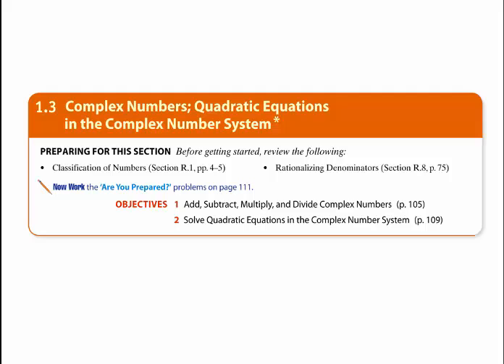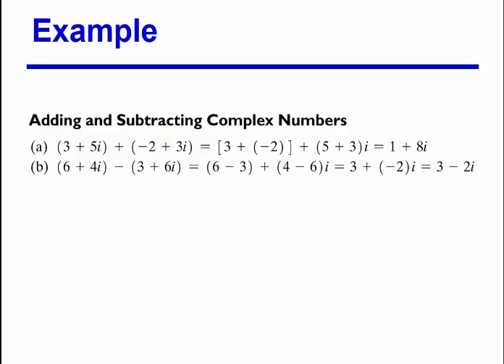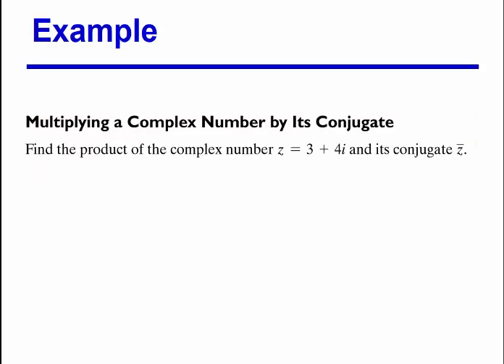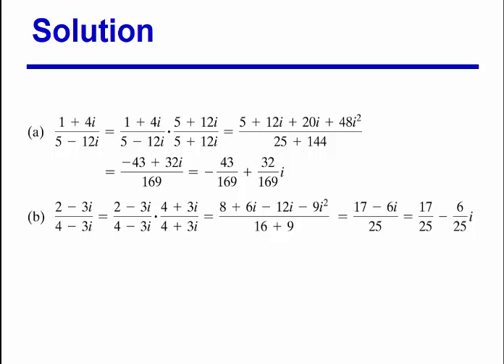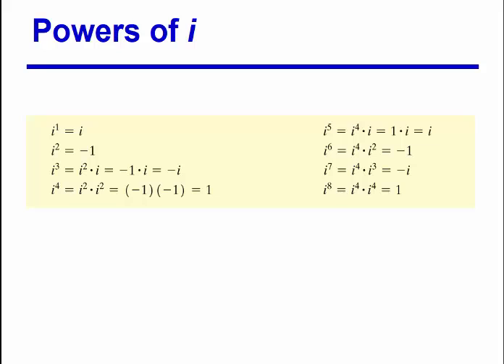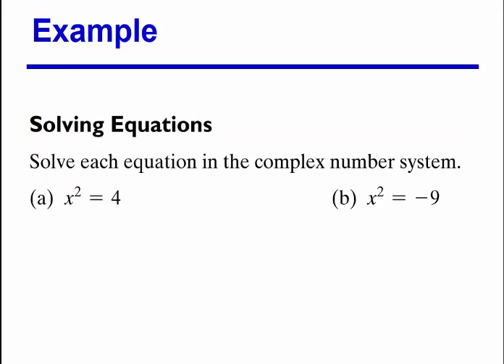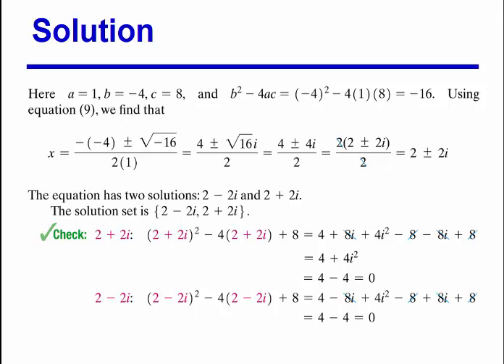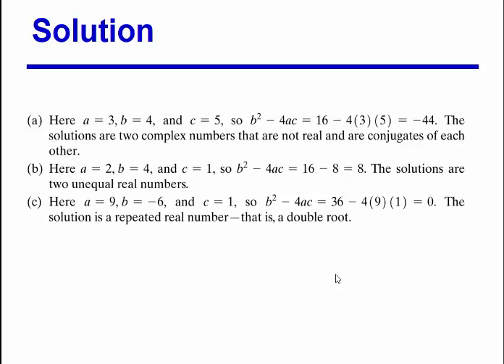MAC 1105 1.3 Lecture